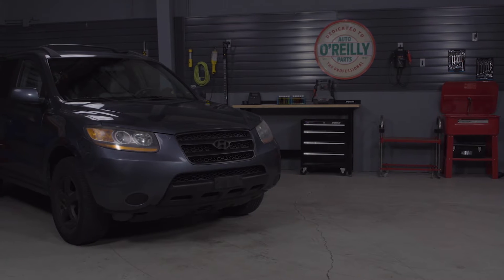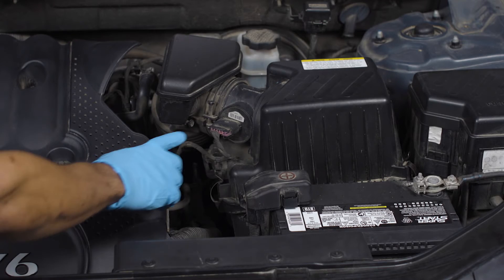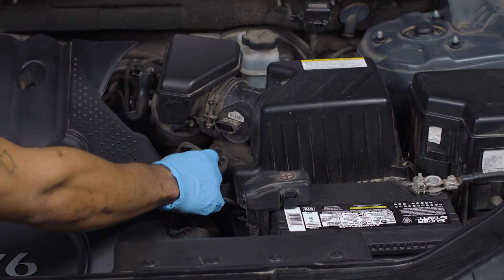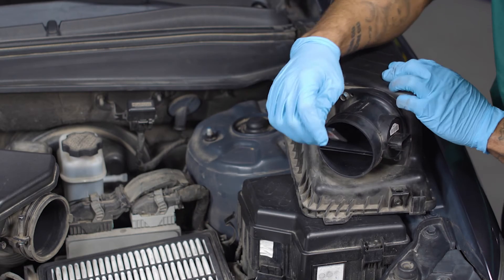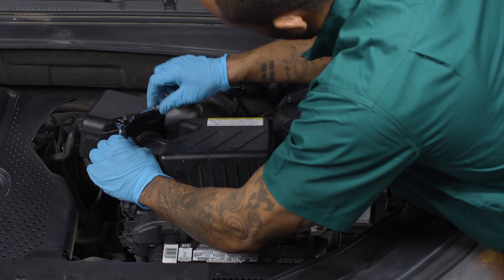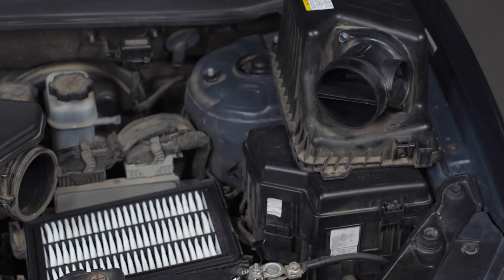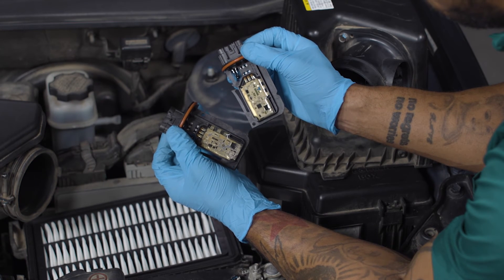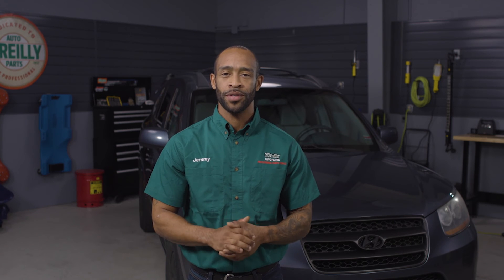How To: Clean & Replace an MAF Sensor (Mass Air Flow Sensor)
The MAF or mass airflow sensor measures the amount of air flowing into your engine and helps the computer to determine how much fuel to inject into the combustion chamber. When the MAF sensor isn't working properly you could experience rough idling, engine hiccups, or stalling. Watch as we show you how to clean or replace your MAF (Mass Air Flow) Sensor.

0:00 Welcome Back
0:48 Locate Your MAF Sensor
0:55 Remove the Electrical Connector
1:01 Access the Air Filter Box
1:12 Remove the Old Sensor
1:20 Install the New Sensor
1:30 Cleaning Procedure

Transcript:
Start by locating your MAF sensor… on this vehicle it’s between the air filter box and the intake hose.
There’s an electrical connection that plugs in at the side.
Remove the plug and use your ratchet to loosen the bolts on the air filter box… and lift it up.
Now is a good time to change your air filter if it’s looking dirty [show this] [link to video].

Loosen the clamps holding the MAF sensor to the air filter box and intake hose, and remove the unit.
If you’re replacing it, put your new sensor in place and install it by connecting the hoses… tightening the clamps… and bolting down the air filter box.

If you’re cleaning your existing MAF sensor, take the component away from the engine into a well-ventilated area.
Only use MAF sensor cleaner… other cleaning fluids can cause damage and leave unwanted residue.
Use the cleaner to spray the interior thoroughly to remove any dirt that may have accumulated.
A small amount of buildup can give your engine faulty readings, so don’t be afraid to use plenty of cleaner.
You may even want to spray it down several times.
Follow the directions on your cleaner to allow for sufficient drying time before reinstalling.
It’s possible that cleaning the sensor won’t be enough to get it working again, and it will need to be replaced.